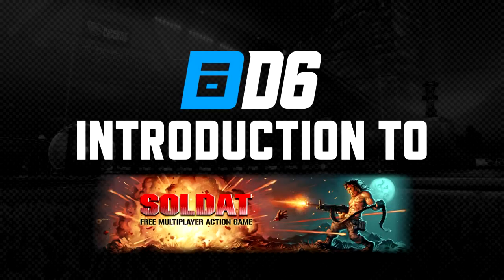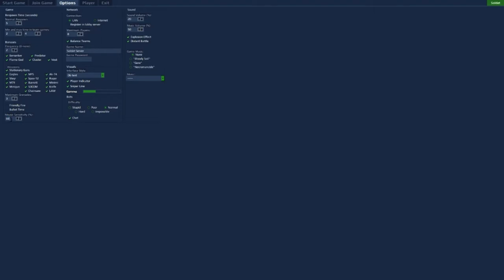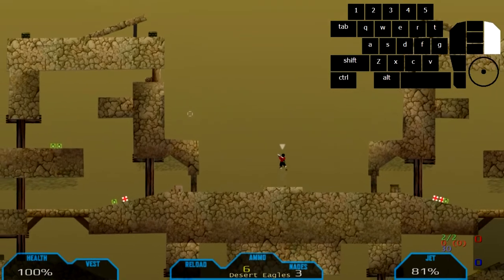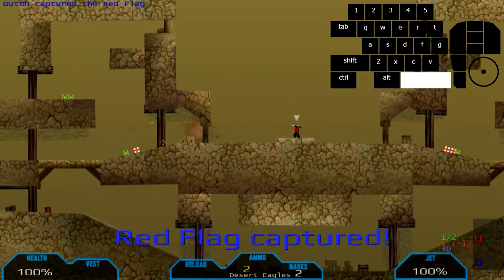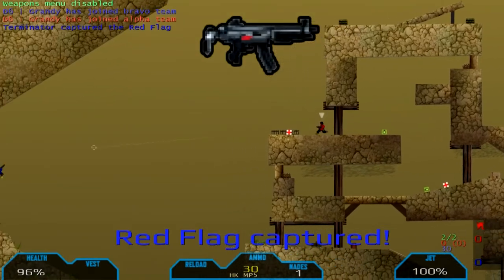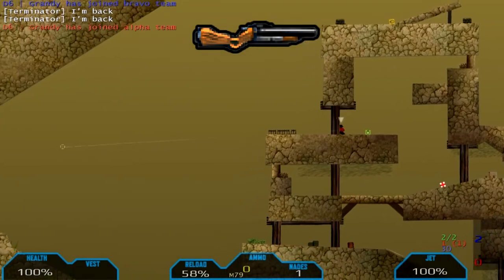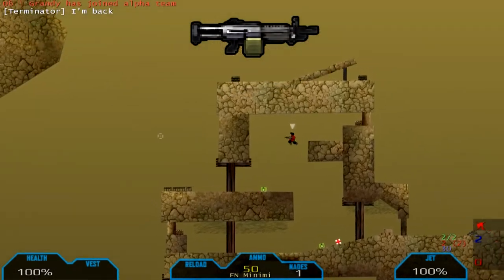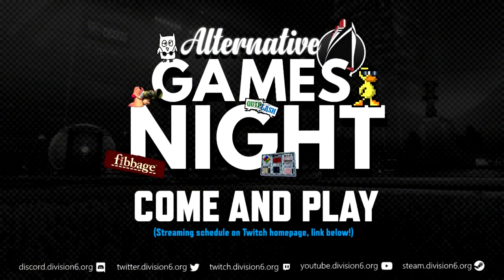D6 - Introduction to SOLDAT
Very quick run-through of everything you may need to set up Soldat!

Songs used are from the original sound track!